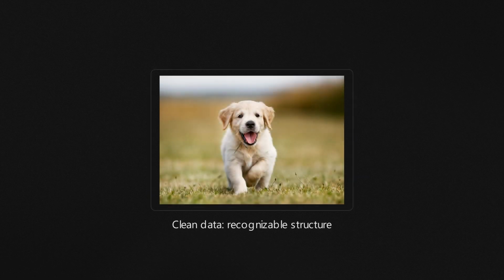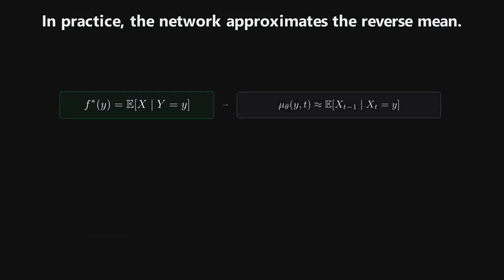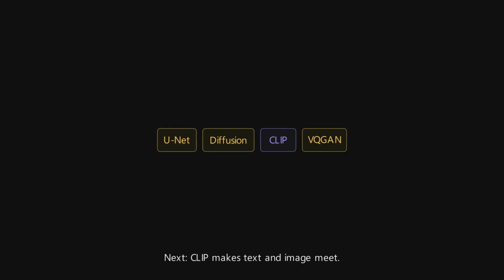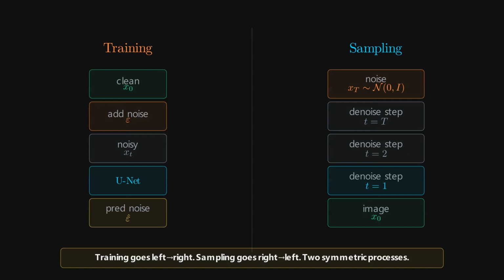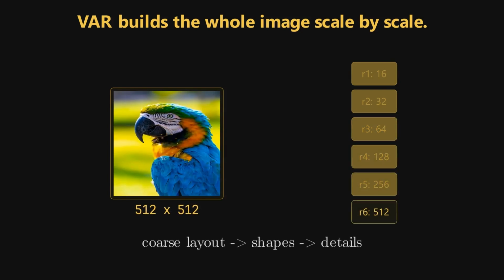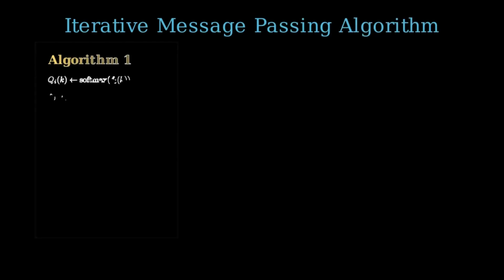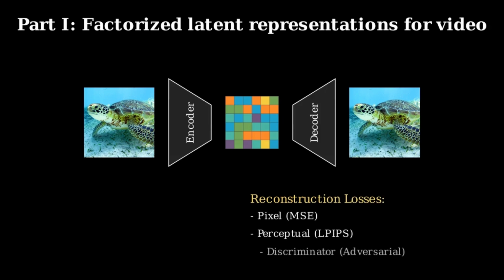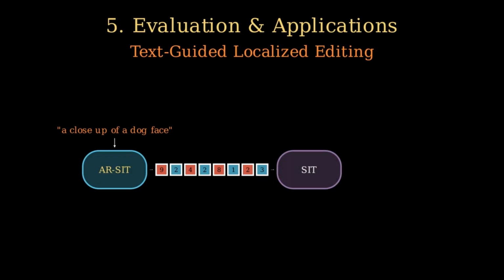Easy Understading Efficient Text-to-Image/Video modeling CVPR 2025 Tutorial by Animation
- Danh sách thành viên trong nhóm:
Lê Minh Nhật - 23120067
Huỳnh Đặng Ngọc Hân - 23120042
Nguyễn Duy Khánh - 23120051
- Thông tin môn học:
Nhập môn học máy - CQ2023/21
Giảng viên: Huỳnh Lâm Hải Đăng
Giảng viên: Lê Hoàng Thái
Giảng viên: Nguyễn Thanh Tình
Tên và năm: Efficient Text-to-Image/Video modeling CVPR 2025 Tutorial